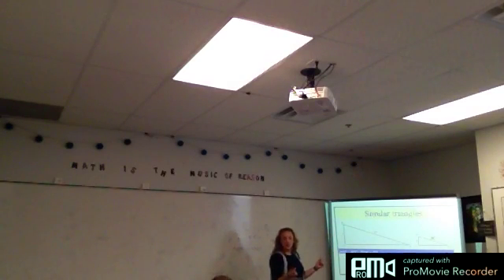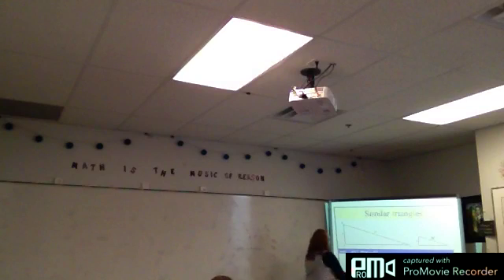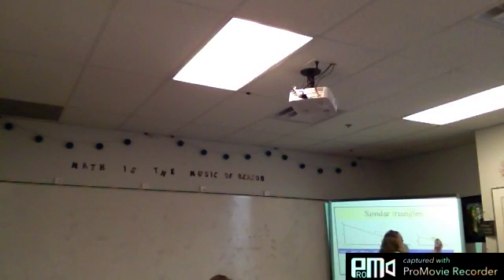2 1 Geometry